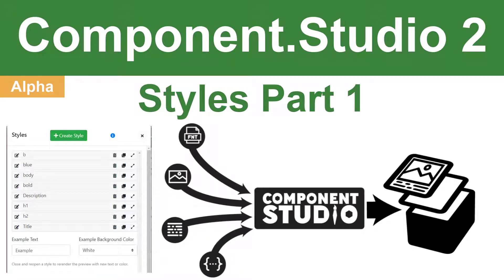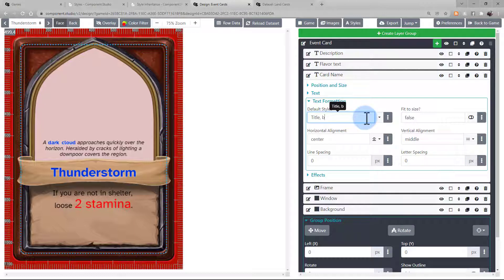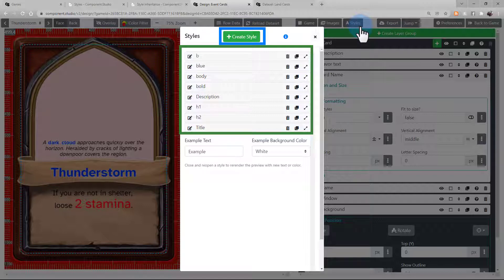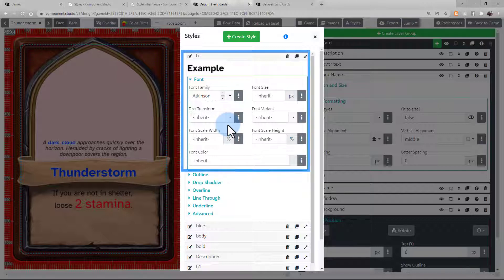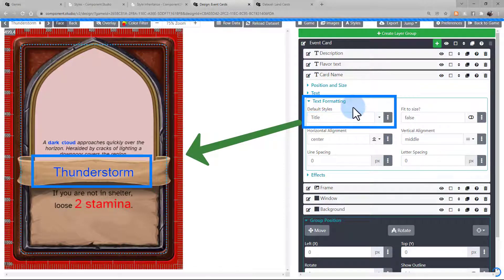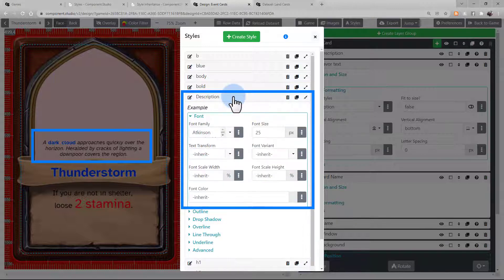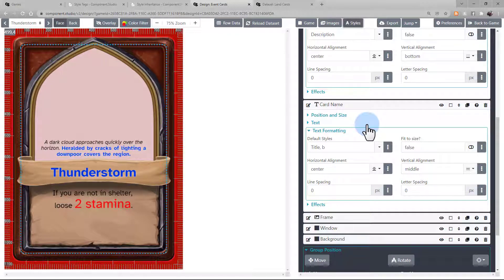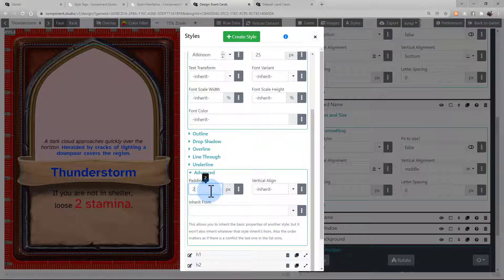Styles Part 1 - Component.Studio 2 - E3 (Alpha)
Welcome to the new tutoral series for Component.Studio 2 with Andrew Voigt.

This video covers basics of using Styles with text assets.

Is there anything you want to know how to do with our system?

Component.Studio 2 is a powerful tool for card and component design.

Video by: Andrew Voigt Design